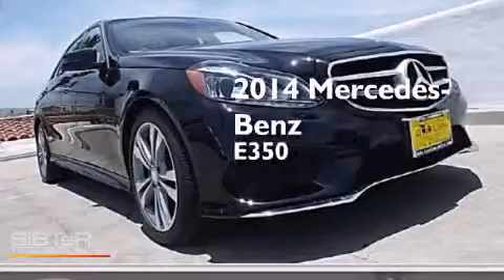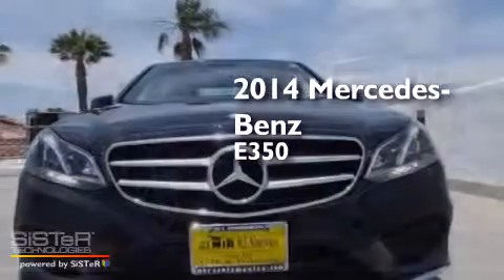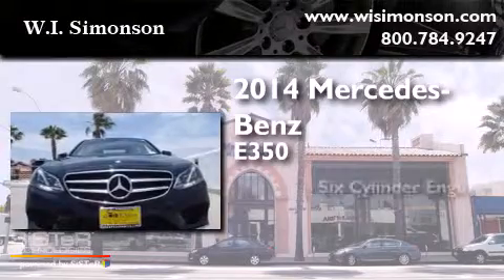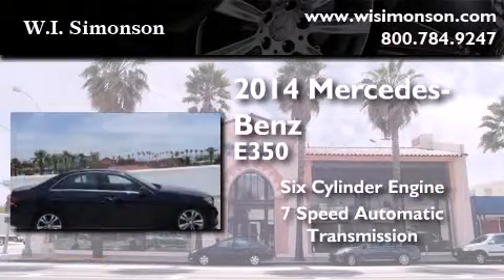2014 Mercedes-Benz E350 Santa Monica CA 90403